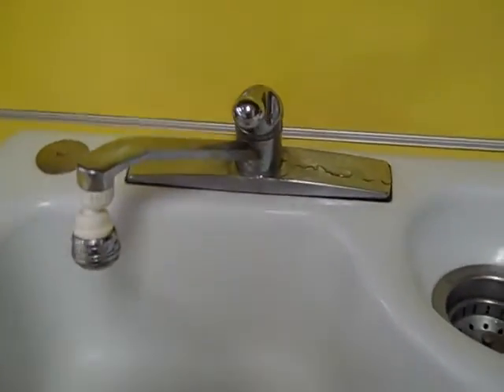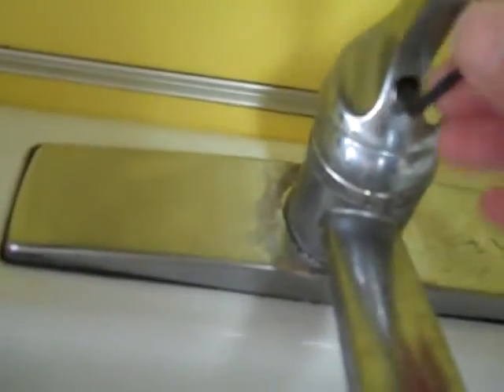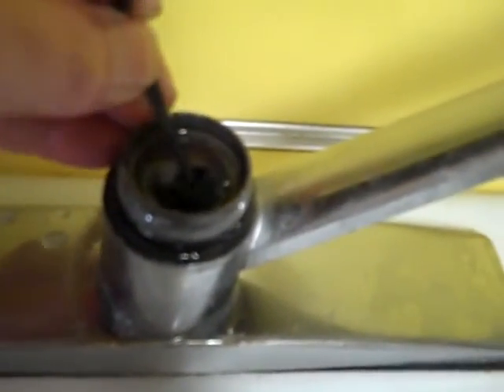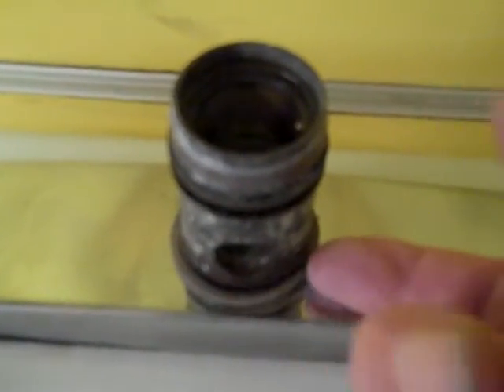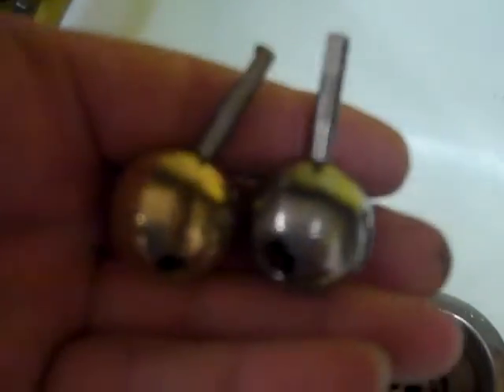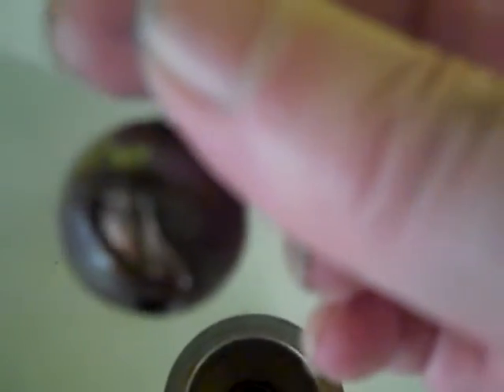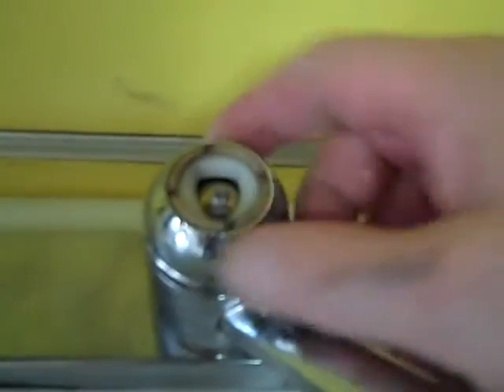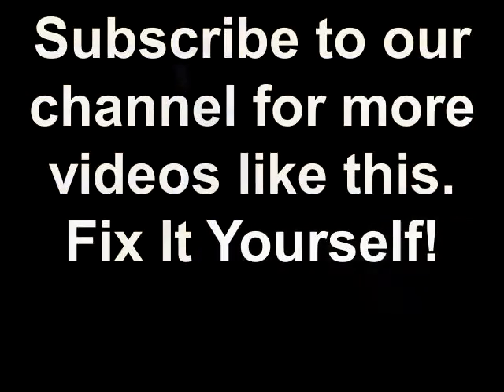How to Repair a Delta Faucet - Single Handle Delta Faucet Repair - Fix It Yourself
In this video I show you how to repair the Delta Faucet, Delta Single Handle faucet.
These faucets are commonly used on kitchen sinks.

--x-x-x-x-x-x-xx-x-x-xx-x-x-x-x-x-xx-x-x-x-x-x-x-x-x

Here are some of my other favorite moviemakers on youtube and their videos!
How to fix Delta Kitchen Faucet Drip Repair Sippy
How to Repair a Leaky Faucet - Delta
How to Repair a Single-Handle Kitchen Faucet With a Spray Hose : Kitchen Plumbing
How to Fix a Leaky Faucet with a Single Handle Design
Replace the Valve on a Single-Control Faucet
delta faucet repair ,leaks fixed under handle :plumbing tips
How to Replace a Delta Tub or Shower Cartridge
How to Repair a Delta Tub / Shower Valve
Delta Single Lever Kitchen Faucet w/sprayer Repair/Maintenance
How to Repair a Leaking Kitchen Faucet
Delta Kitchen faucet repair
Delta faucet repair tips
How to Fix a Leaky Faucet with a Two Handle Design
How To Fix A Leaking Kitchen Sink Faucet Quick And Easy
How to fix a leaking kitchen faucet
Repair a Delta Single Handle Faucet that Leaks, part
How to Fix a Dripping Faucet
How to remove an old kitchen faucet and install a new one
How To Fix A Faucet That Is Leaking From The Neck
Delta Bathroom Faucet Repair: Seats and Springs, Serramar HOA
Lowe's Home Improvement
ehowathomechannel
Lowe's Home Improvement
KOHLER
steven lavimoniere
Delta Faucet
ramonasplumber
daytonaturbofreak
TheHandymanToolbox
Max Lemberger
skip0110
Lowe's Home Improvement
Do It Yourself
Rednecks Gone Wild
Dino Pinch
HowToLou
backyardmech
KungFuMaintenance
alwayssmilingwide

Take a look at Henry Bush Plumbing, Heating & Air Conditioning stats and you'll understand why I am a fan.

Video Title: Delta Faucet Repair
Username: Henry Bush Plumbing, Heating & Air Conditioning
Views: 676,288